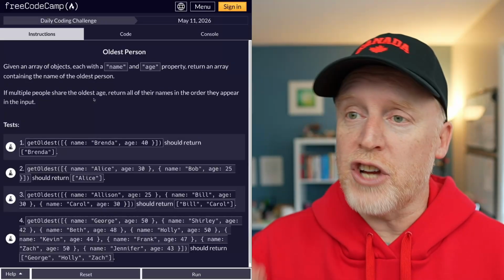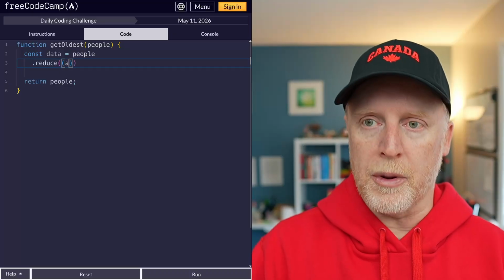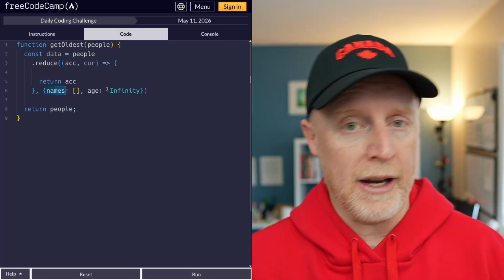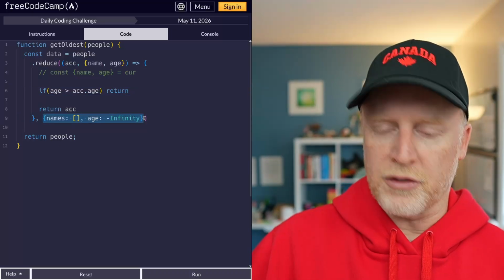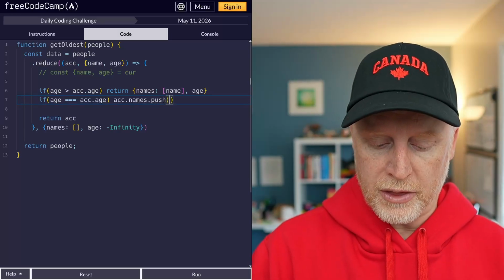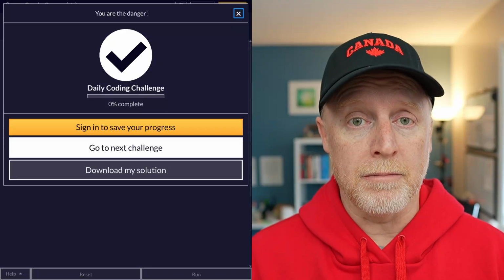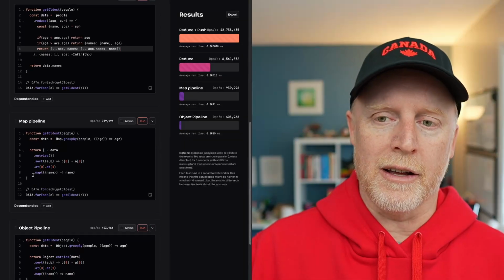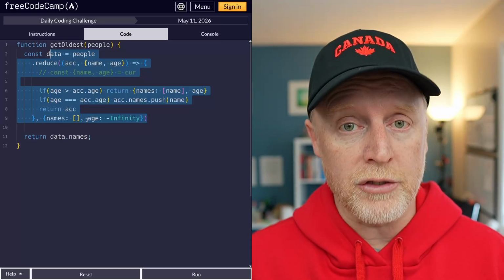Oldest Person - 2026-05-11 - FreeCodeCamp Daily Challenge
Today, I take on "Oldest Person", a challenge to return an array of names based on the age of those people. We get it done quickly with a `reduce`, and review performance to see why this is such a fast solution.